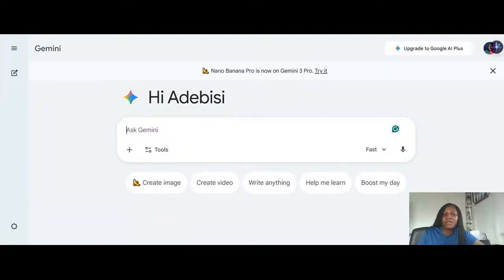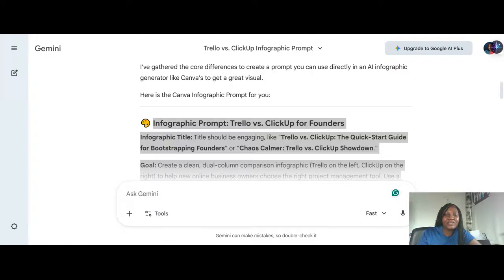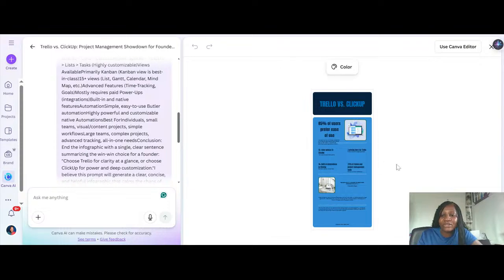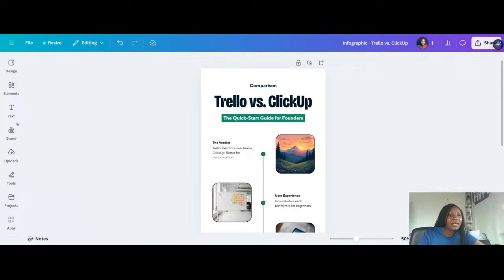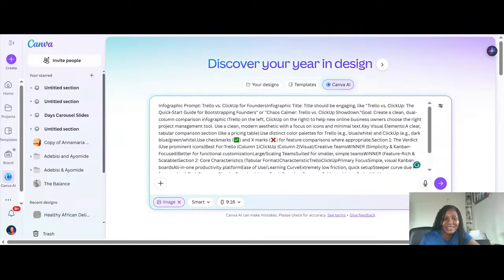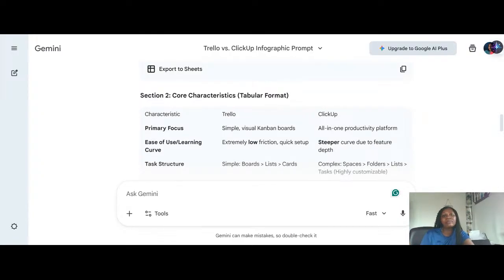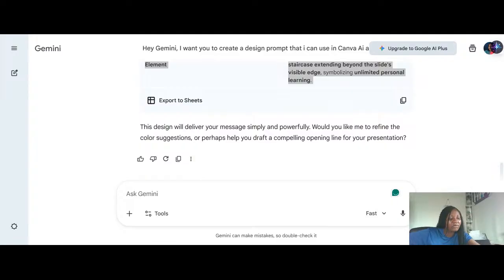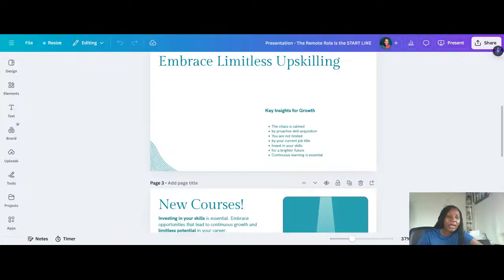Essential VA Tool Series 4: Canva + Gemini (Series 4) | Designing with AI for Founders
Stop staring at a blank canvas! 🎨 In Series 4 of Essential VA Tools, I’m showing you how to combine the power of Gemini AI with Canva to "calm the chaos" of content creation.

As a virtual assistant, your job is to make your founder look good while keeping things lean. In this live session, I’ll walk you through:

The Prompt Secret: How I talk to Gemini to get perfect outlines for infographics and slides.

Canva AI Integration: Moving Gemini's brilliance directly into Canva’s AI features.

Live Build: Watch me create a professional infographic and a multi-page slide deck from scratch in minutes!

Founder Focus: How to deliver high-end design assets on a budget.

Whether you're a VA or a founder, this workflow will save you hours of design time. Let's jump in!

➡️ JOIN Our VA COMMUNITY: Don't forget to join our WhatsApp Community for the Job Hunt Challenge and daily support! Link is in the first comment! 👇